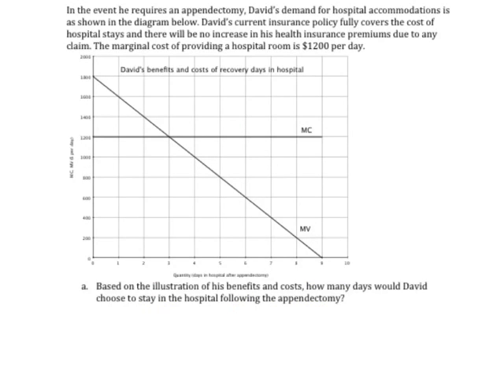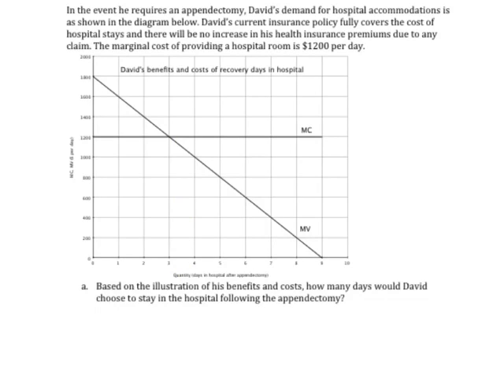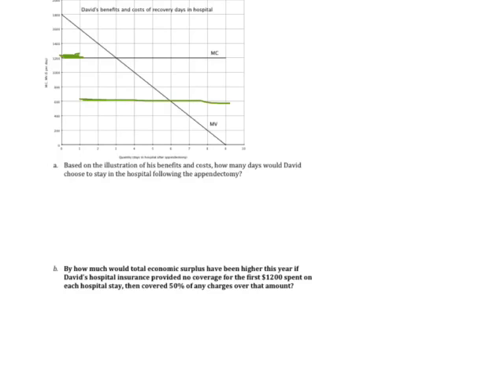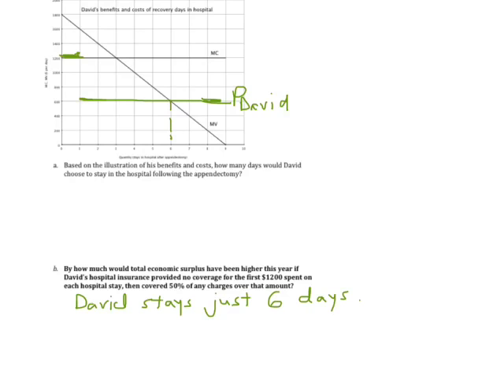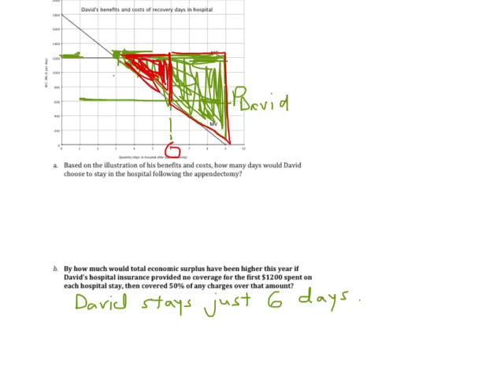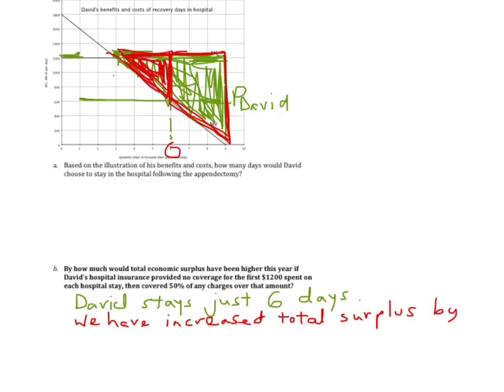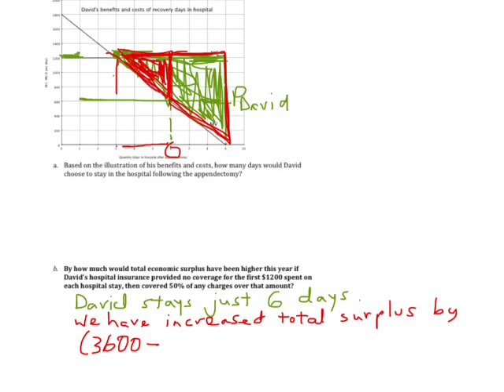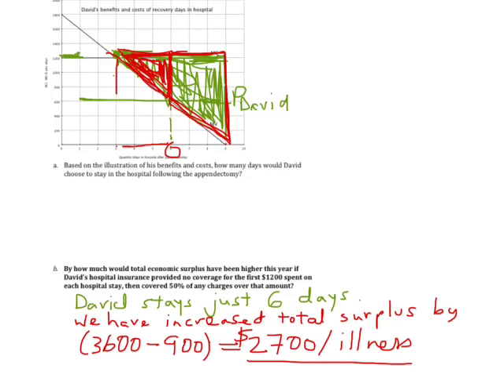Ch 13 TAP 1 answer